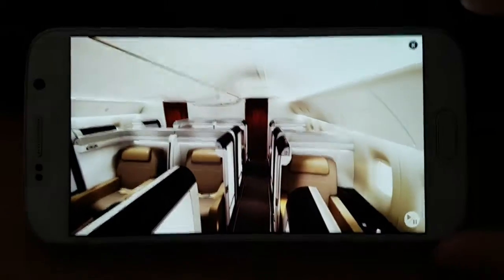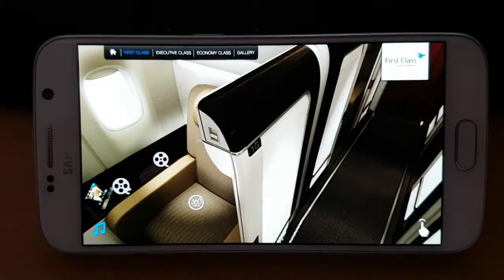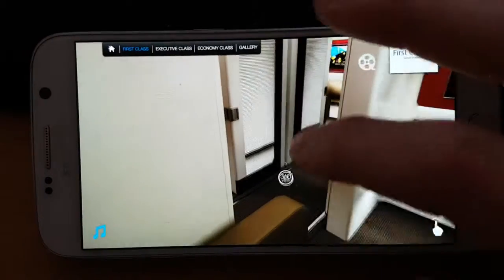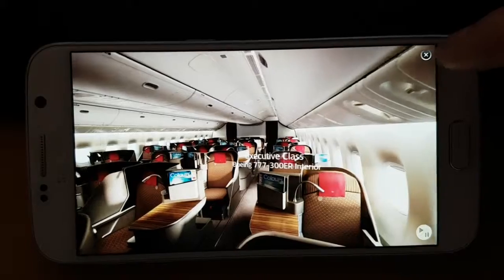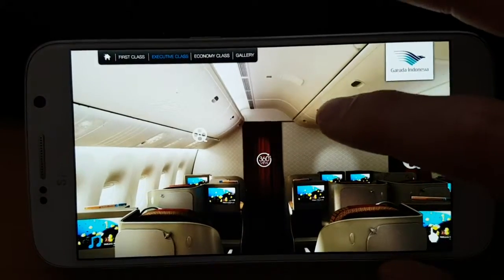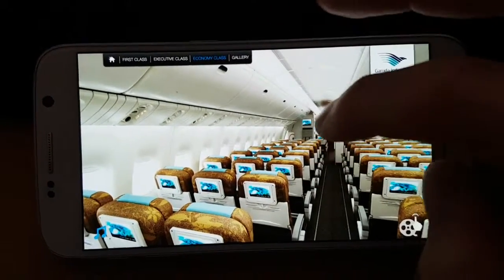GearVR app briefing